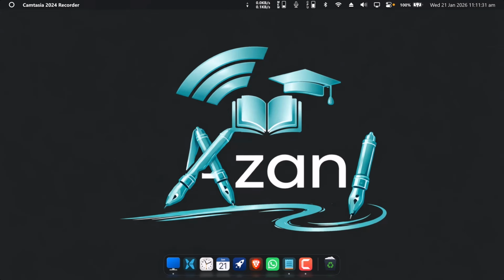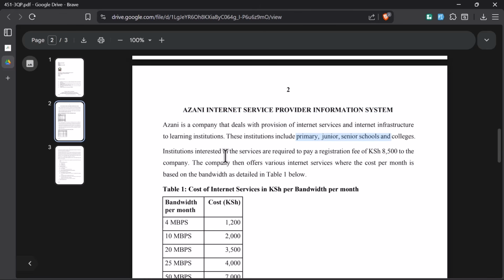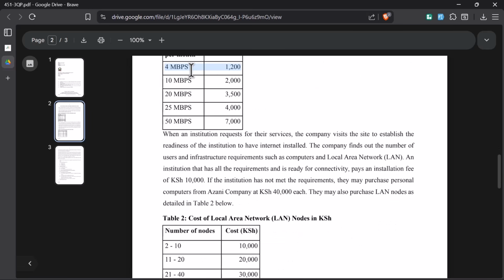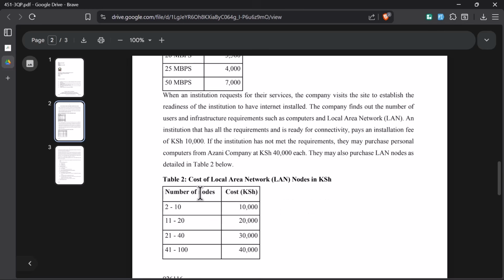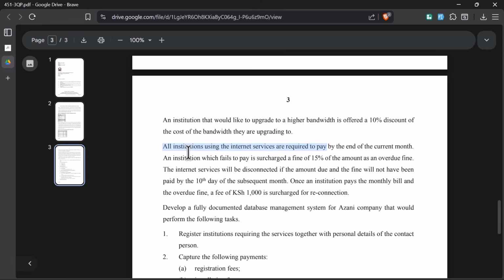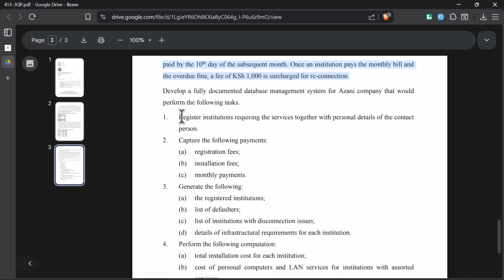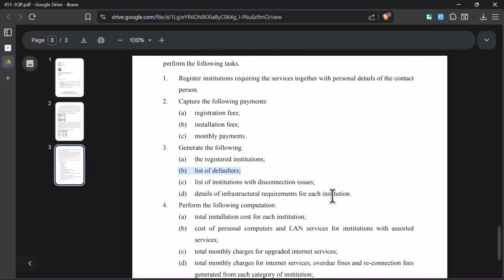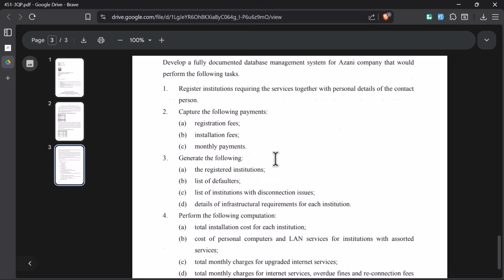Azani Internet Service Provider Milestone 1 & 2 | KCSE Computer Project 2026 (Get an A)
A clear overview of the KCSE 2026 Computer Studies Project (Paper 451/3)  Azani Internet Service Provider Information System . It explains the project requirements and guides you on how to handle Milestone 1 (Documentation) and Milestone 2 (Database Implementation) step by step.